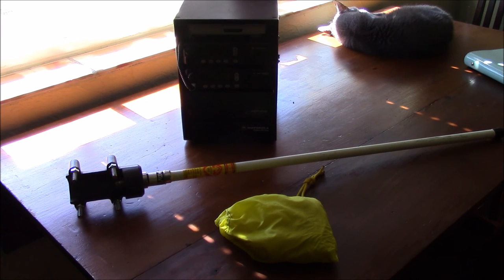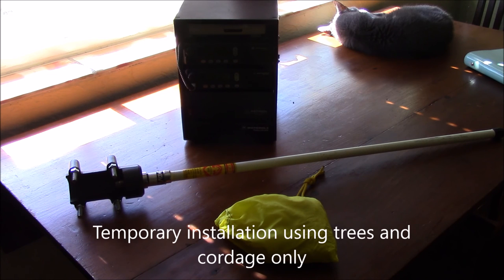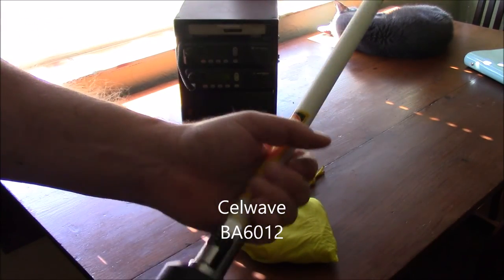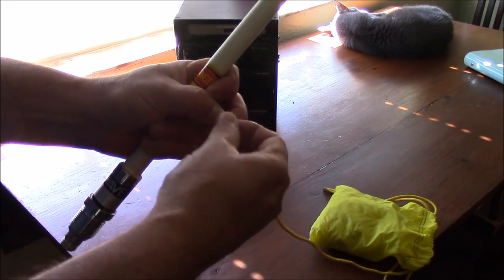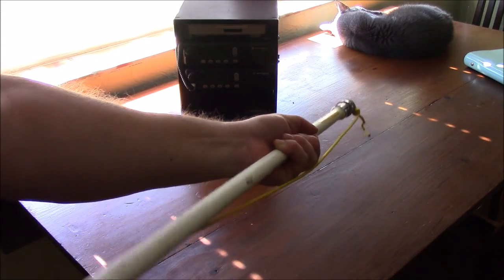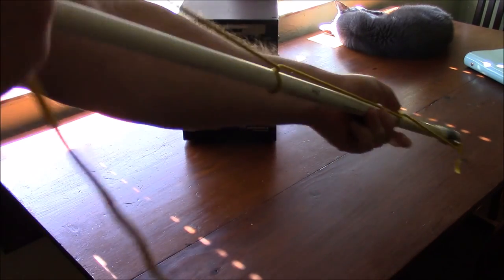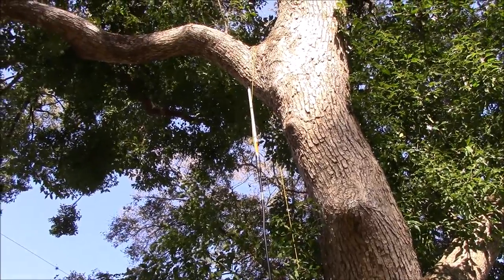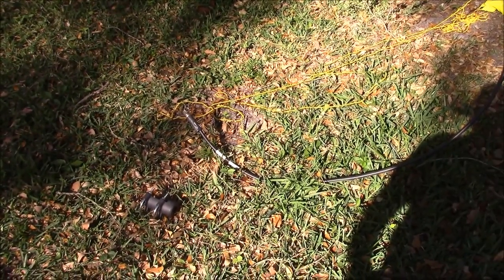Field expedient UHF repeater antenna mounting with cordage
Quick video on a simple way to get your fiberglass stick off the ground with parachute cord. Good for a temporary installation where trees are your only support structure.